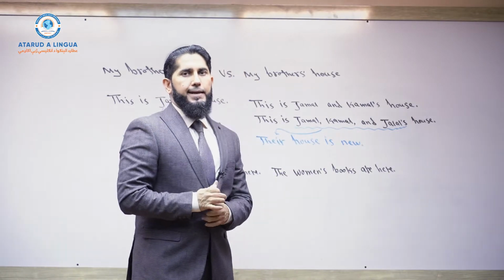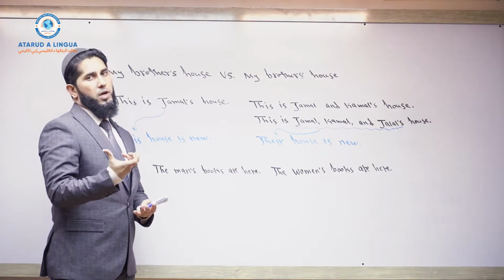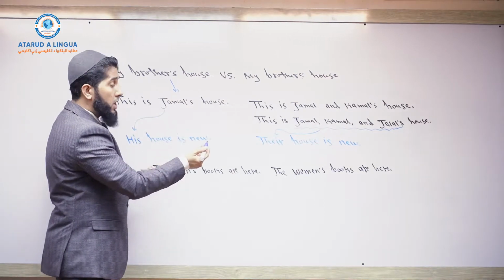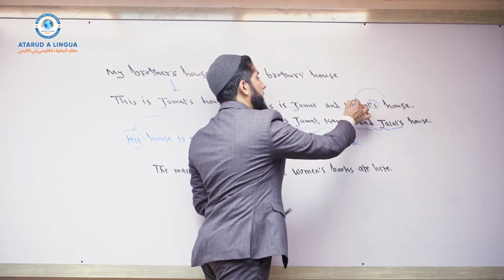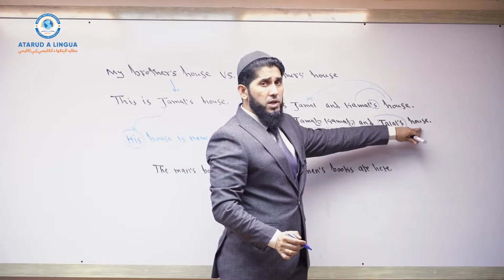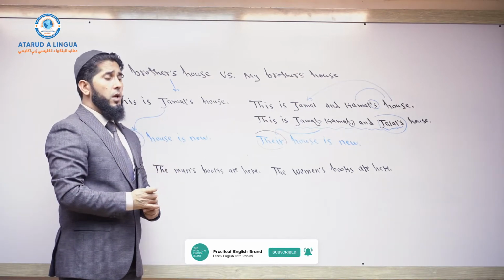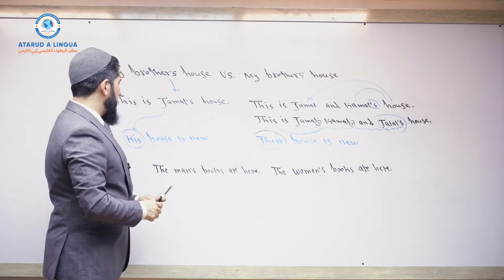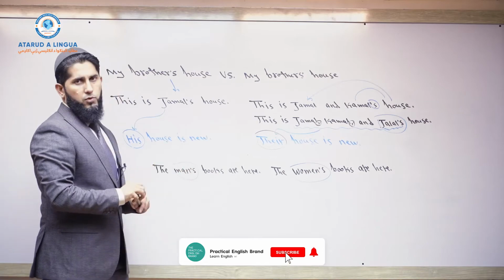Basic Grammar Class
In a possessive case, when the apostrophe comes before letter s like ('s) after a regular countable singular noun, it shows the possession or relationship of something or someone to a singular noun, but when the apostrophe comes after letter s like (s') after a regular countable plural noun, it shows the ownership or relationship of something or someone to a plural noun in written English. However, it cannot be differentiated in spoken English except for in some exceptional cases. In this video, I have explained the above Possessive cases in a very easy and understandable way by providing some simple and practical examples. I hope that watching this video will help you learn how to punctuate and use the two confusing Possessive cases correctly in your written English. Thank you for being with (Practical English Brand), and if you have not subscribe to my YouTube channel yet, please subscribe to it in order to get notified about the upcoming useful lessons, which are uploaded to the channel each week.